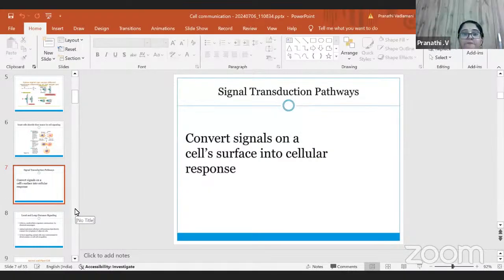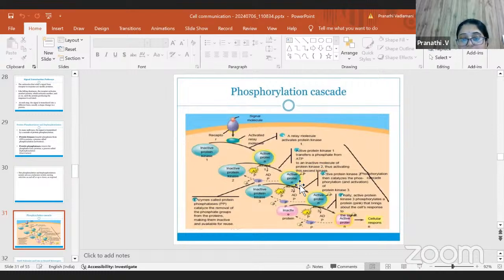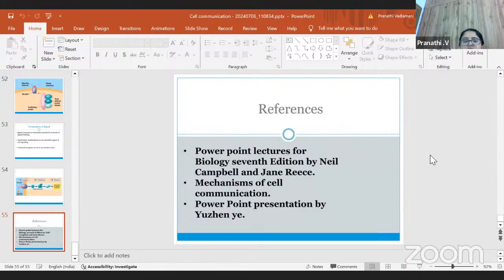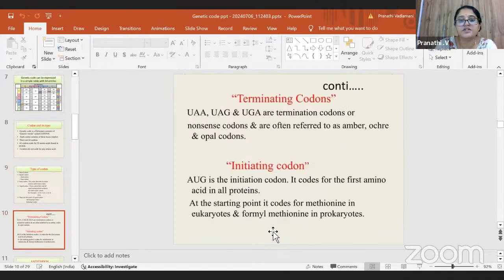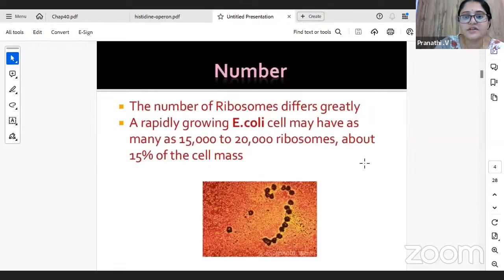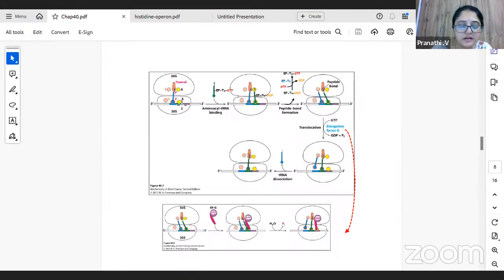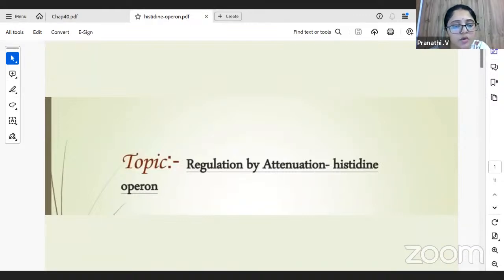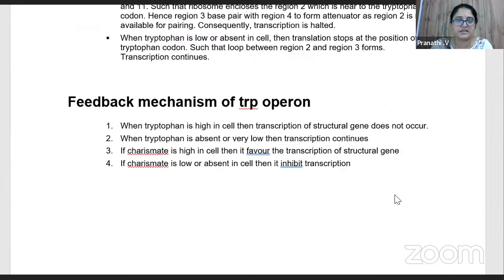PG 1st Yr-Msc.Zoology-Course - 2 : Cell and Molecular Biology